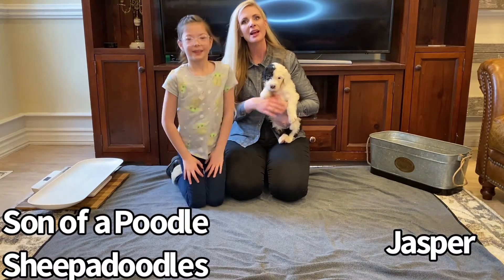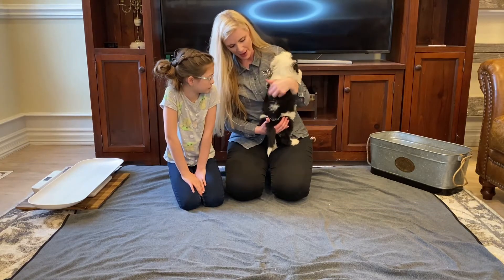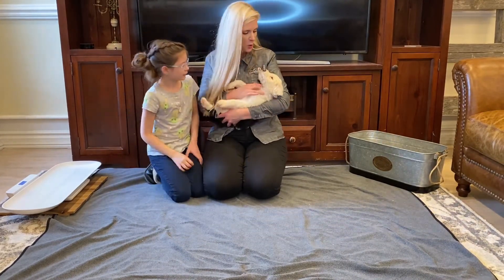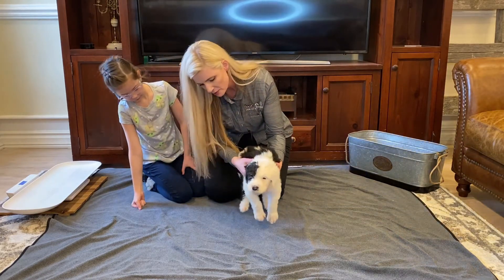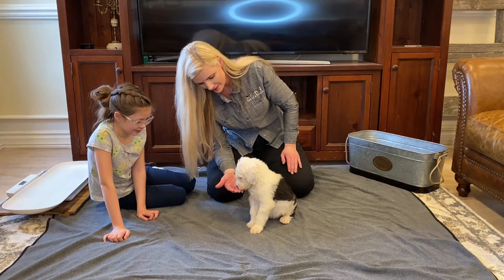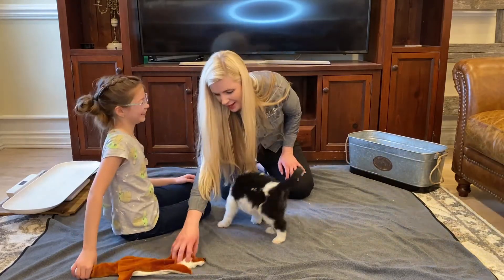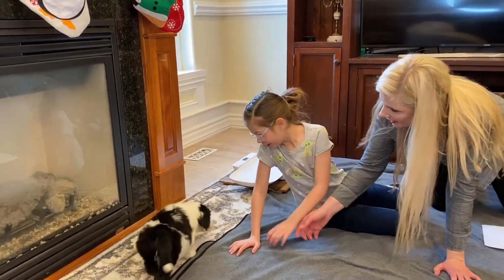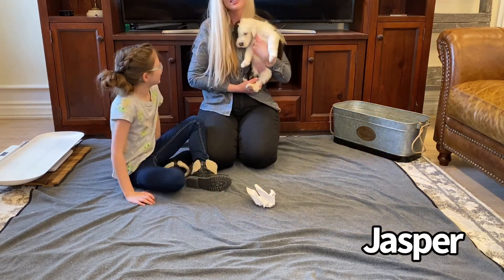Jasper Temperament Testing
Hope you enjoy watching Jasper from our “Gem Litter. “